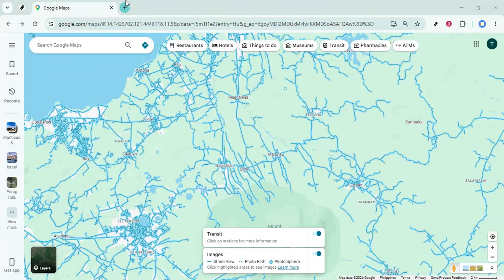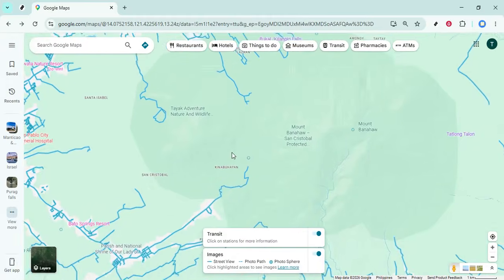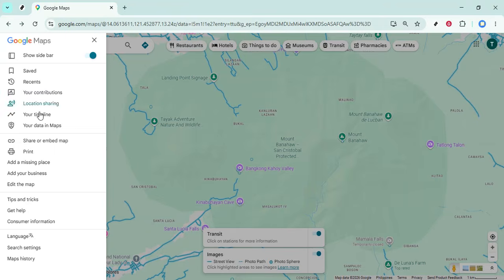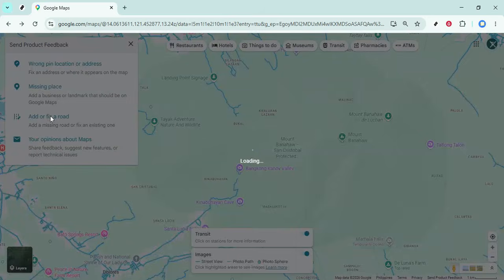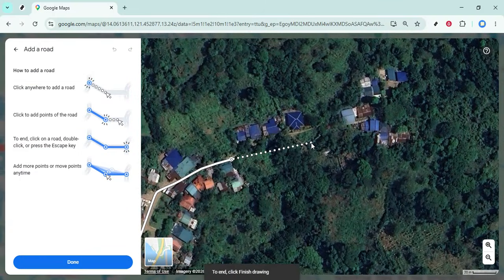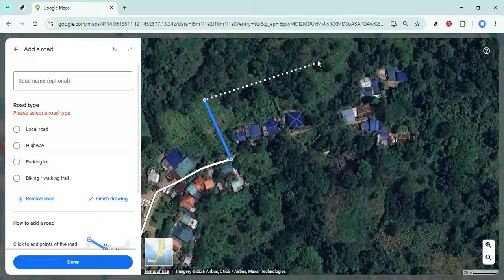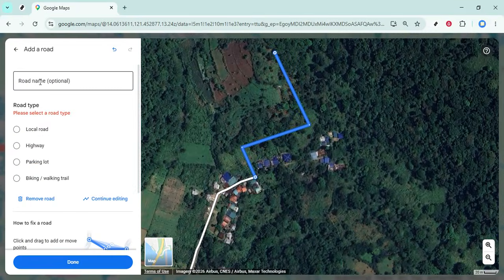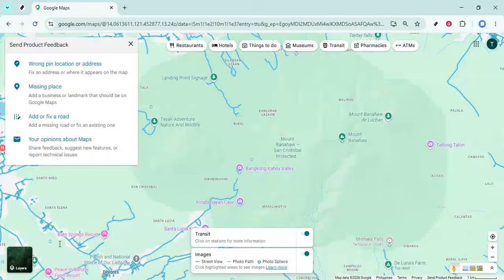How to Add Road Name on Google Maps (Easy Tutorial)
In this professional tutorial, we will guide you through the process of adding a road name on Google Maps. This step-by-step video covers everything you need to know to effectively provide accurate information to Google, ensuring better navigation for everyone.

By the end of this video, you will learn how to submit a road name suggestion, understand the review process, and enhance your knowledge of Google Maps functionality. Watch till the end to become an integral part of improving map accuracy in your community!